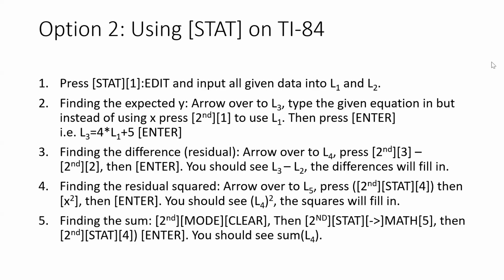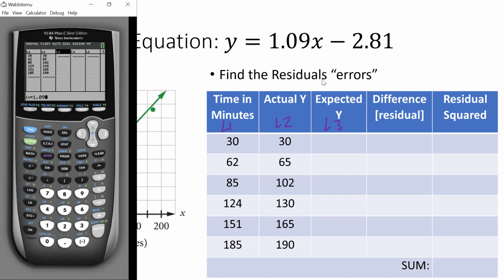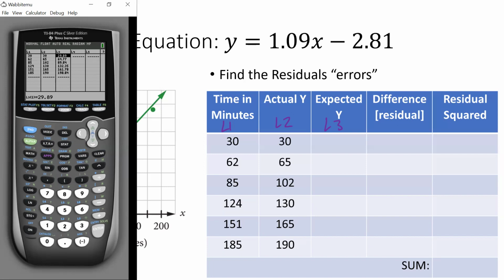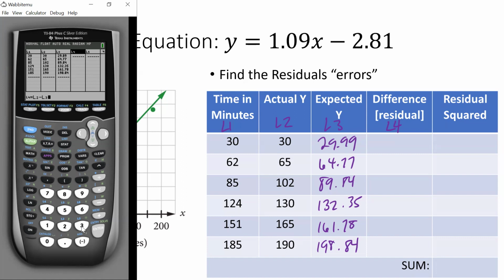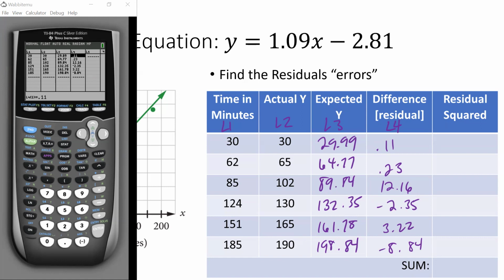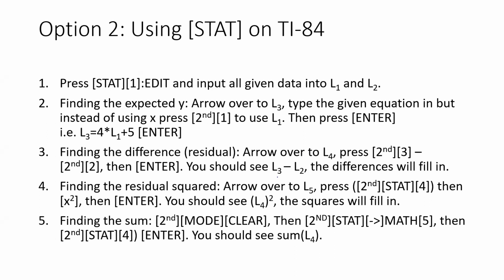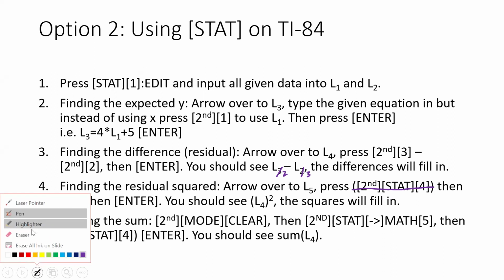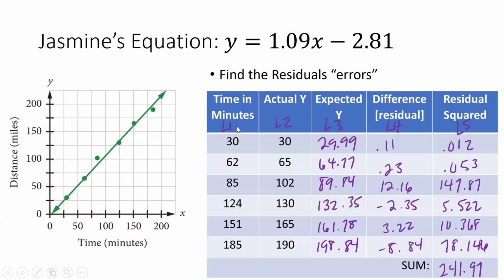1A.4 Residuals with TI-84 Method 2